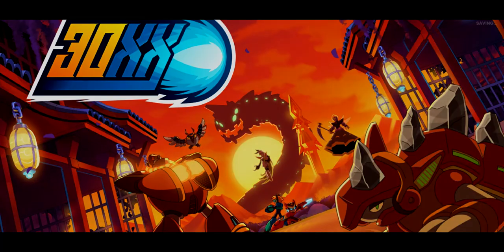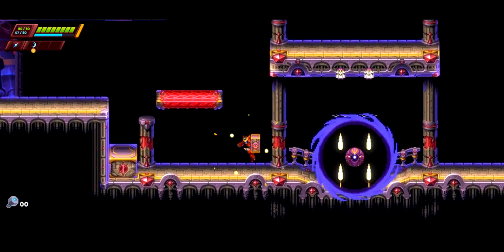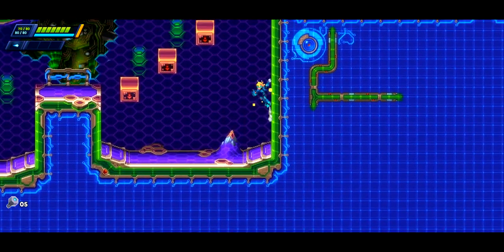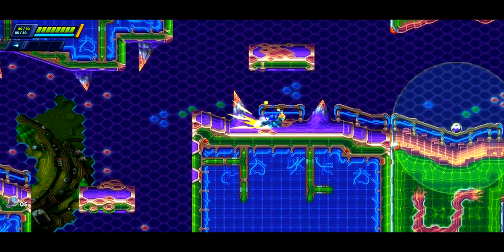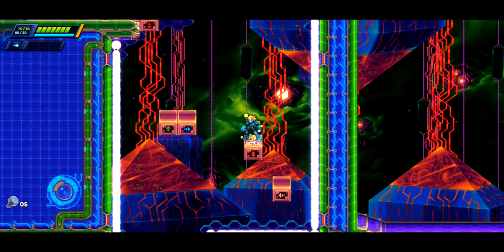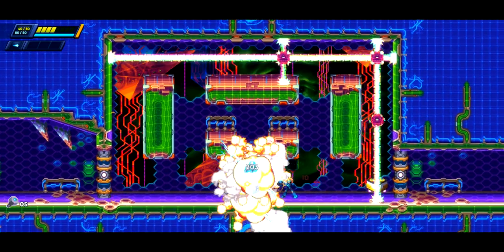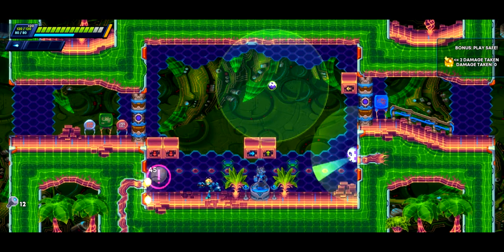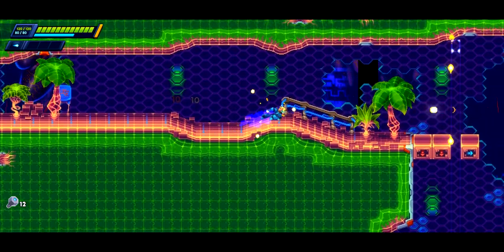First Opinions - 30XX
Developed by Batterystaple Games, Gus Jewell
Published by Batterystaple Games, Gus Jewell